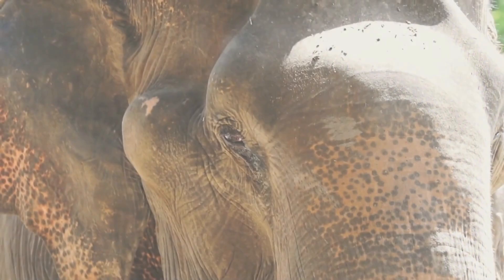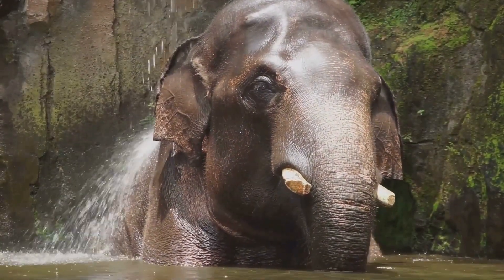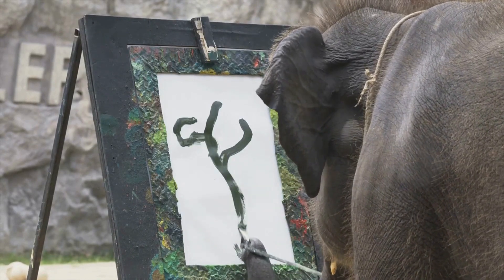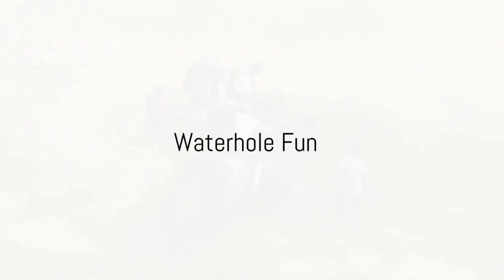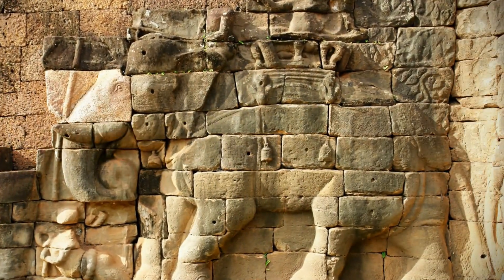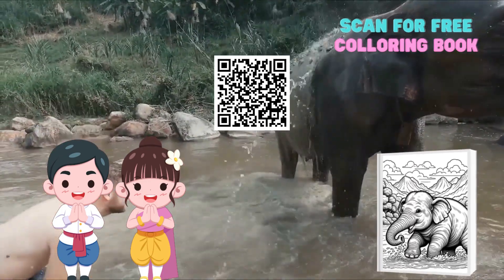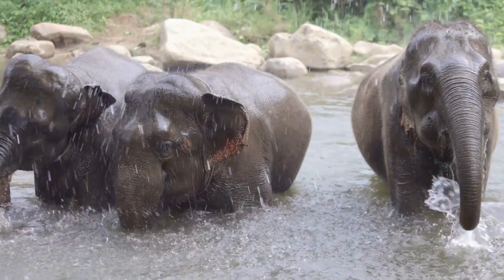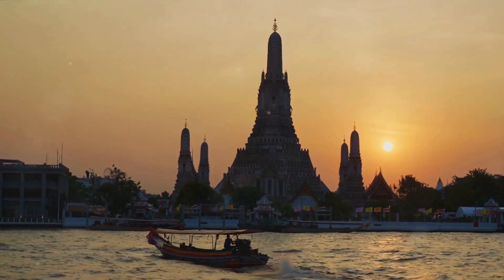Elephant Escapades: Virtual Zoo Adventure Ep.17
Remember to download your free coloring book to keep the adventure and learning going.

Join us on a captivating virtual zoo adventure as we explore the remarkable life and habitat of Asian Elephants in the enchanting Thai Pavilion! In this video, we'll delve into the fascinating world of these majestic creatures, gaining valuable insights into their behaviors, diet, and interactions with their environment. Get ready to witness the incredible bond between elephants and their caretakers, and discover the conservation efforts that are being made to protect these gentle giants.